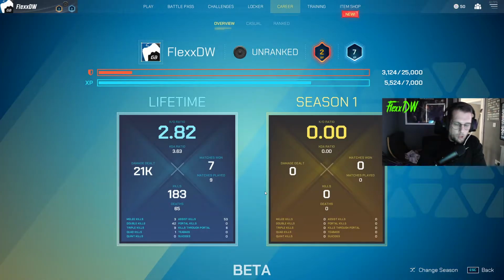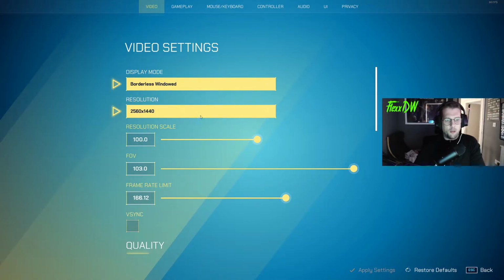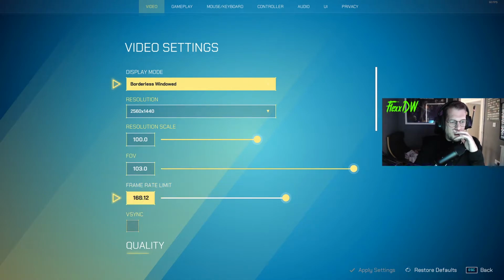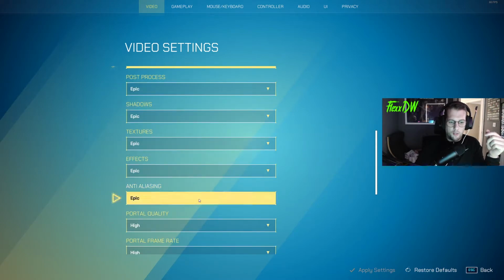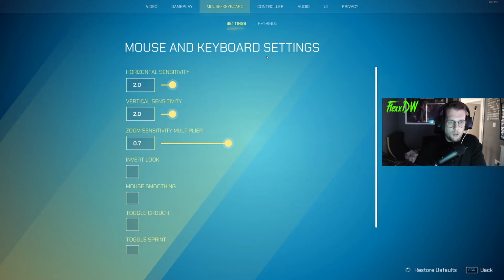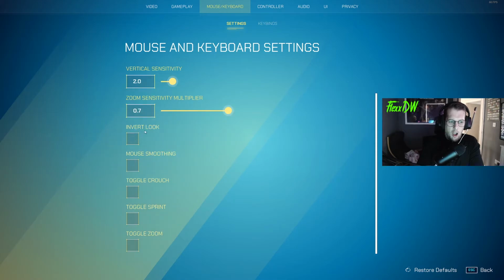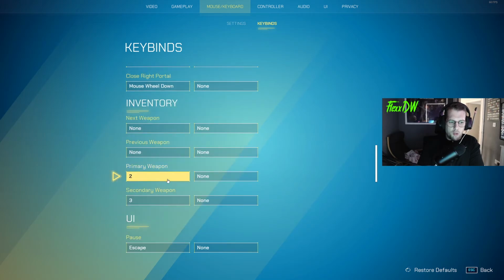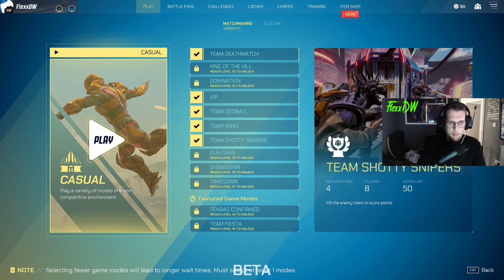SPLITGATE GOD SETTINGS!! 2.82 KD!! PC SETTINGS!!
Quick video showing my settings for Splitgate